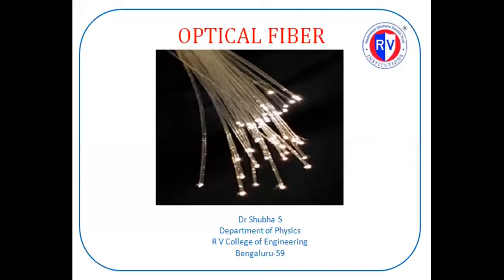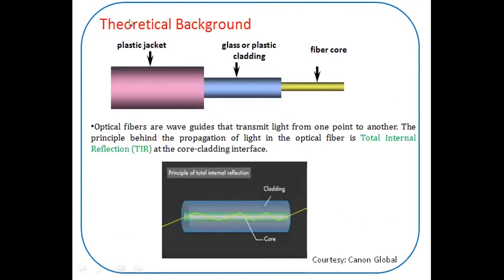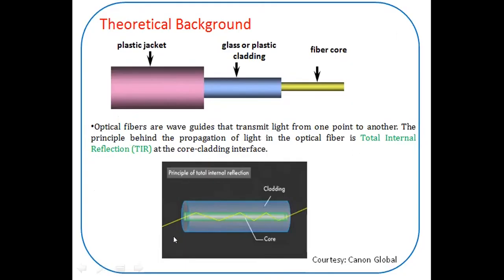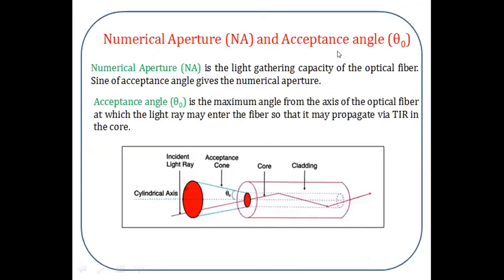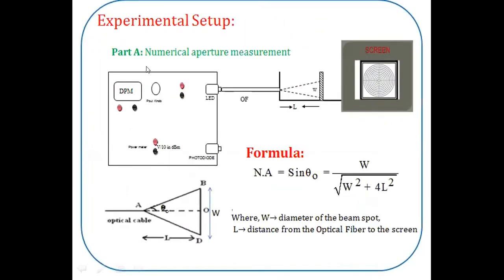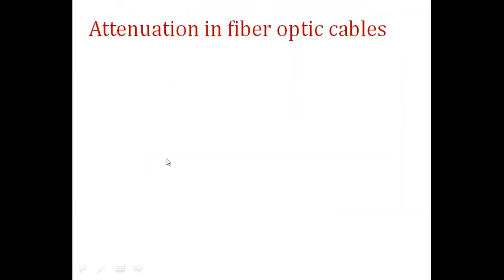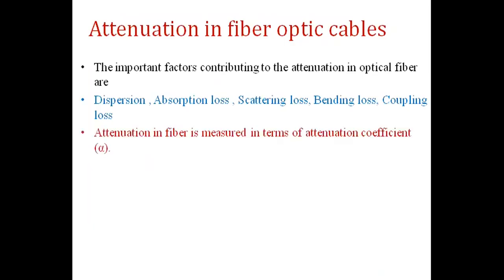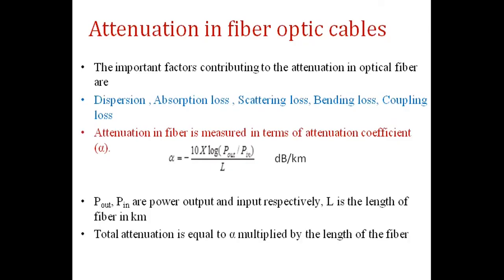Optical Fiber Experiment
Determination of Numerical aperture and the transmission loss

Dr. Shubha S

RV College of Engineering
Bengaluru-59